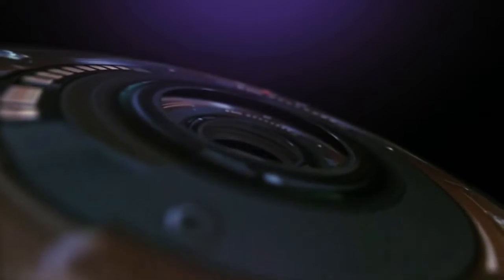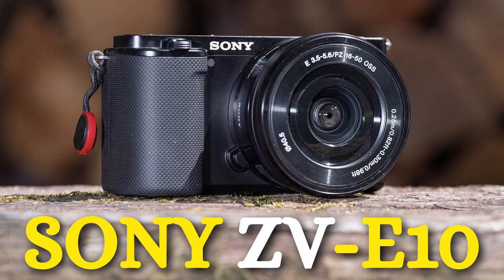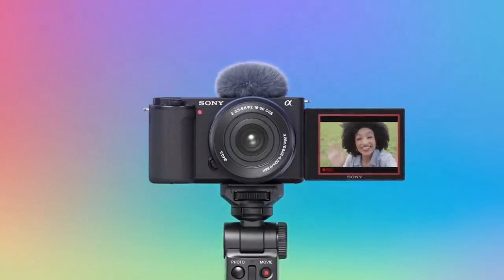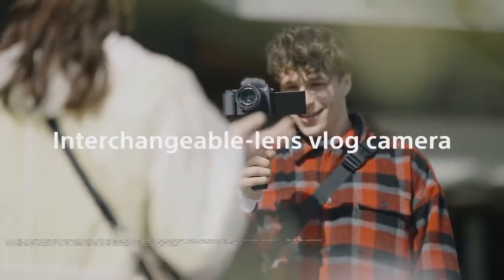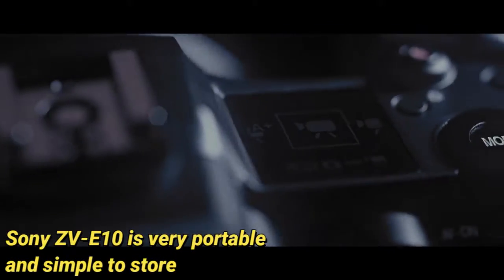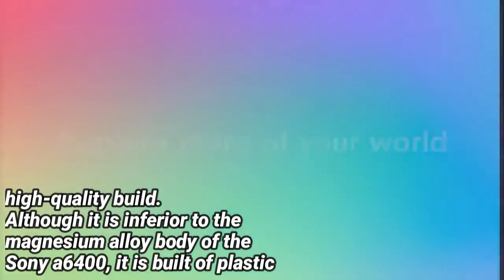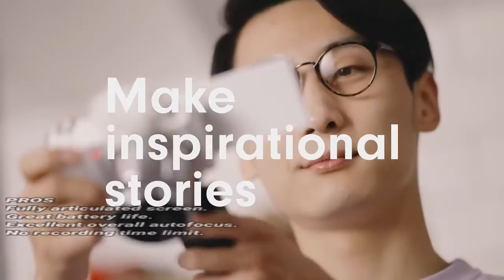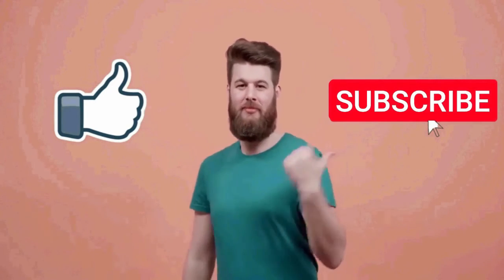Sony Alpha ZV-E10 | Mirrorless Vlog Camera | Best Camera For Vlogging 2024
Sony Alpha ZV-E10